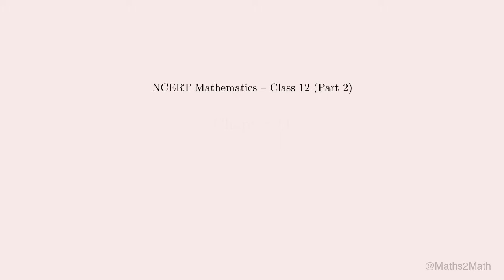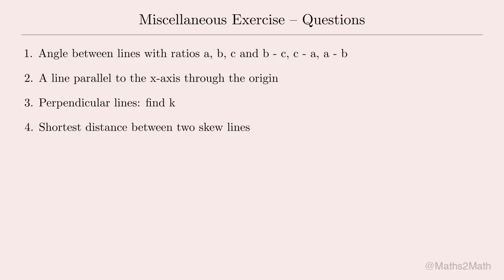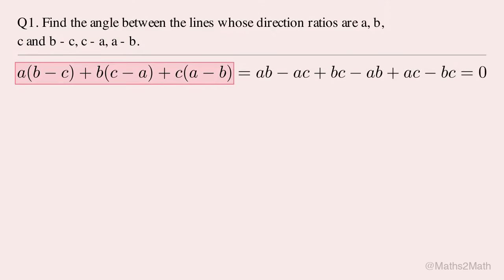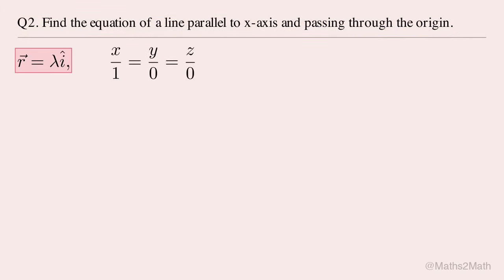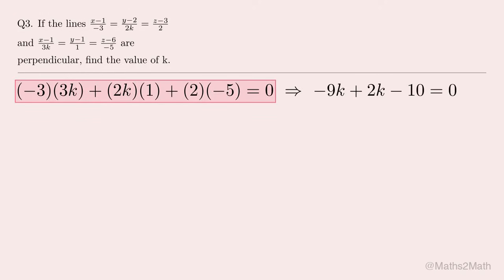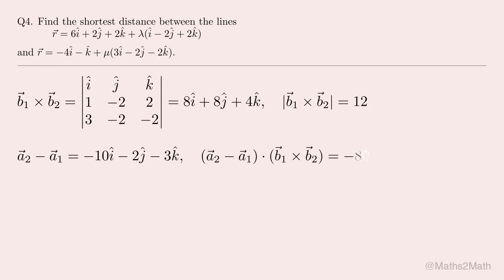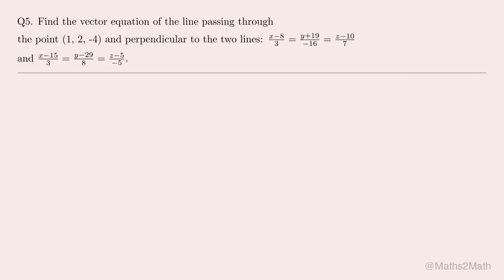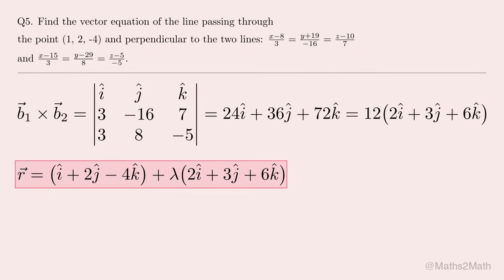Miscellaneous Exercise – Three Dimensional Geometry | NCERT Class 12 Maths Solutions (Part 2)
Complete step-by-step solutions for all 5 questions of the Miscellaneous Exercise on Chapter 11 (Three Dimensional Geometry) from the NCERT Class 12 Mathematics textbook, Part 2. The a, b, c angle proof, the x-axis line, k = -10/7, a shortest distance of 9, and the line perpendicular to two given lines. This channel is building clear, board-exam-ready video solutions for every NCERT maths exercise, class by class. Have a maths problem you want solved as a video? Drop it in the comments and we'll make it.

Chapters:
0:00 Introduction
0:34 Question 1
1:01 Question 2
1:24 Question 3
1:46 Question 4
2:20 Question 5